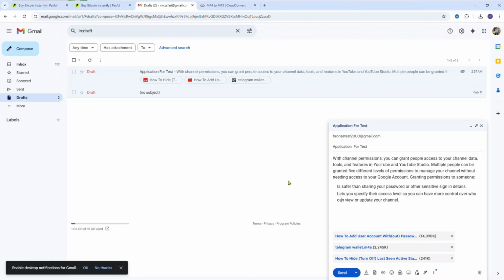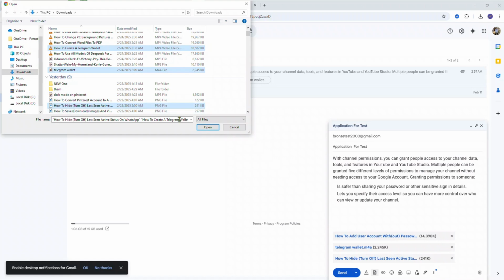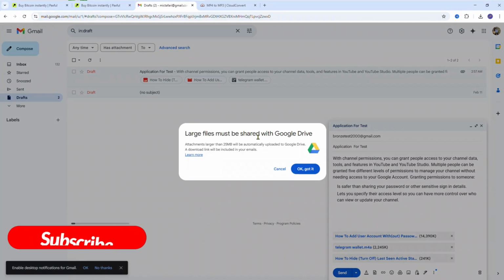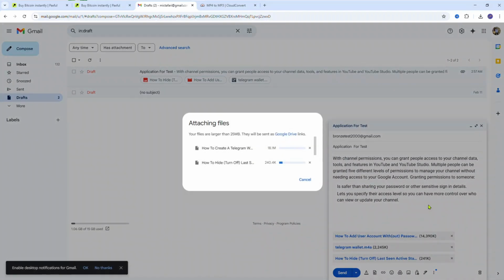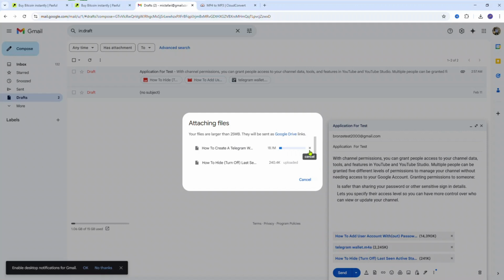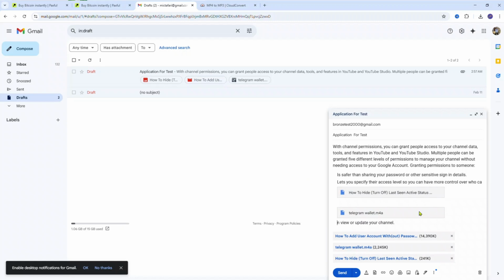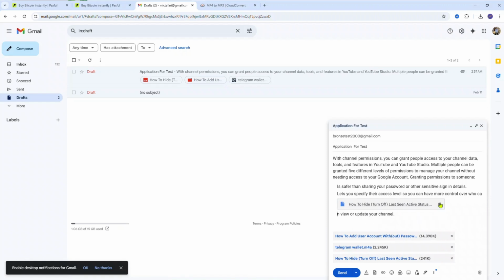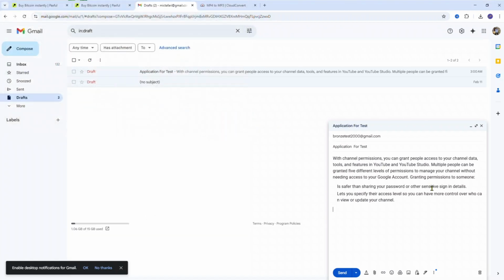How To Attach Files To Gmail - Attach Audio, Videos, Pictures, Pdf, PPT Files In GMail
In this comprehensive tutorial, we will show you How To Attach Files To Email In Gmail, including audio, videos, pictures, PDFs, and PPT files. Whether you're sending important documents or sharing memorable moments, knowing how to attach files in Gmail is essential for effective communication. This video will guide you through the simple steps to attach various file types to your emails.

What You’ll Learn:
Step-by-step instructions for attaching files in Gmail on both desktop and mobile.
How to attach large files using Google Drive.
Tips for managing attachment size limits and troubleshooting common issues.

By the end of this video, you'll be able to confidently attach any file type to your Gmail emails.